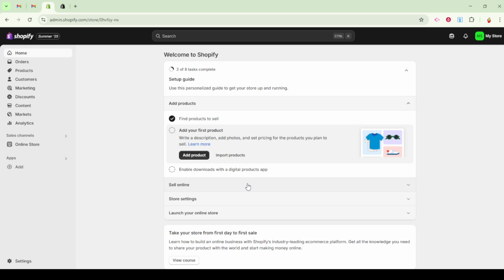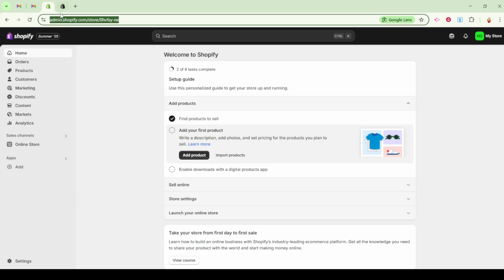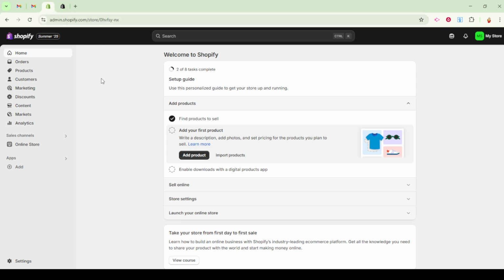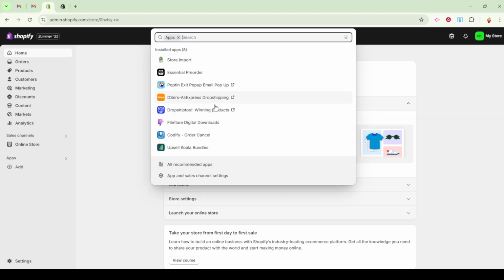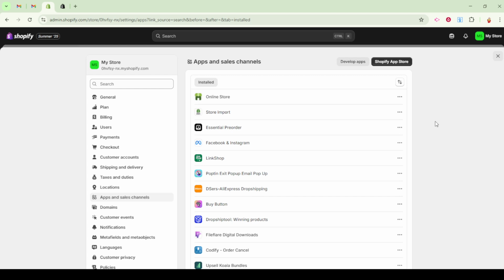How to cancel a Shopify app subscription instantly in 76 seconds [2025 Easy Guide]